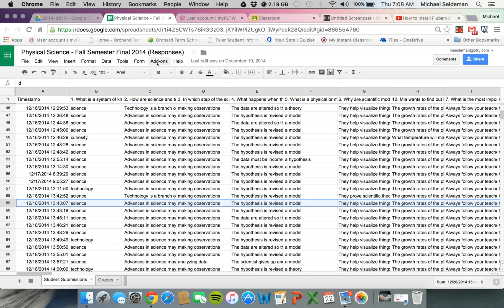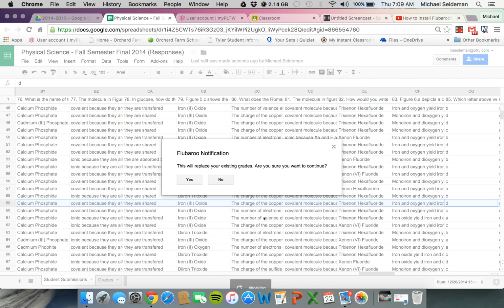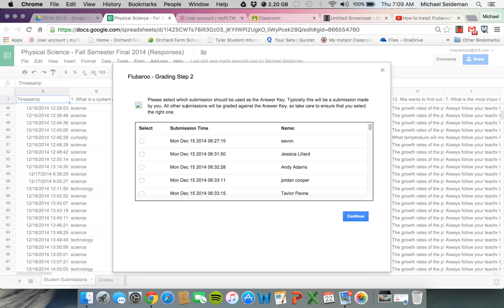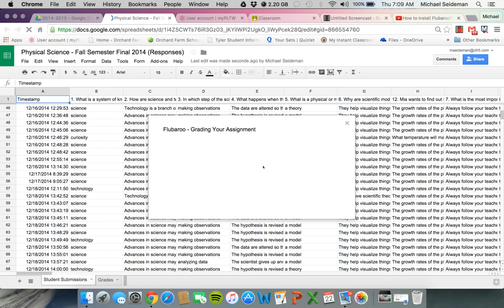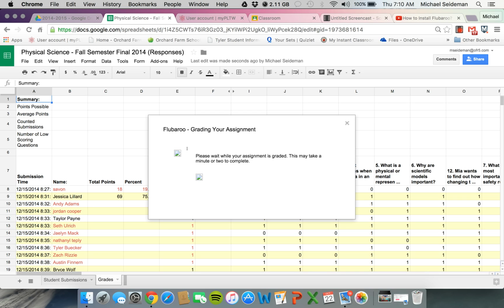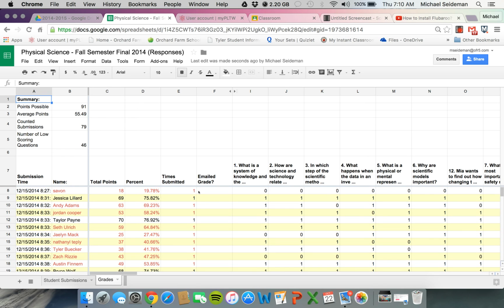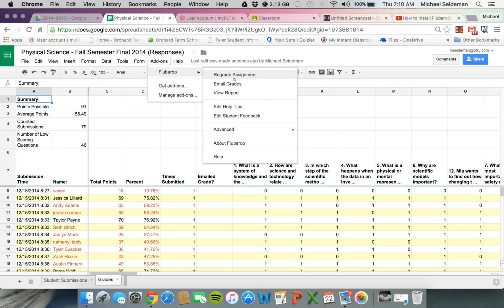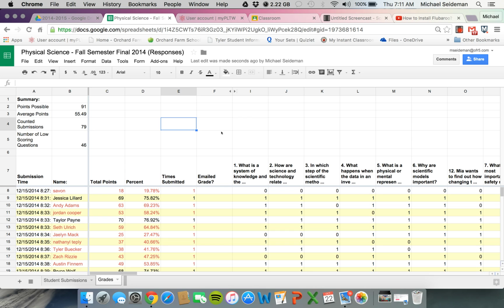How to Use Flubaroo?